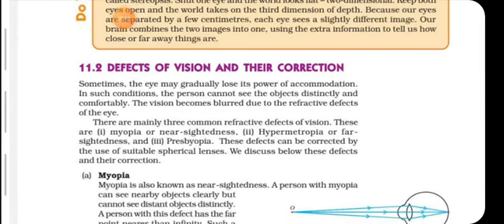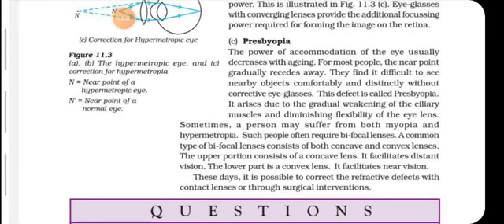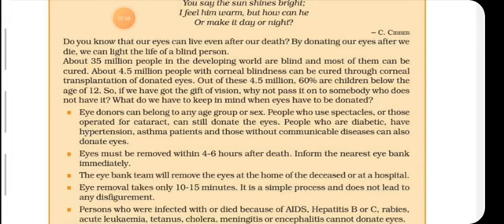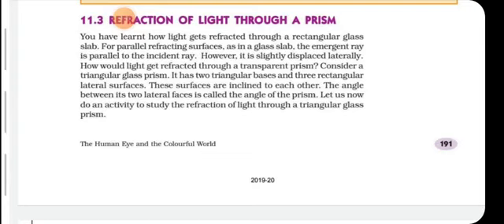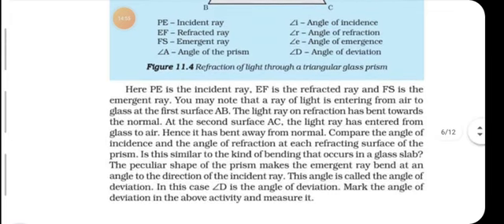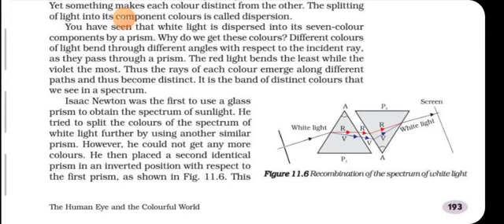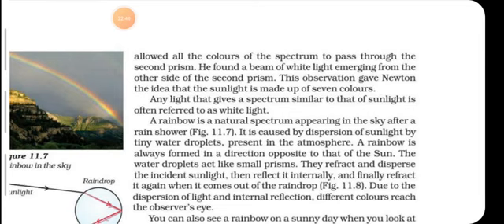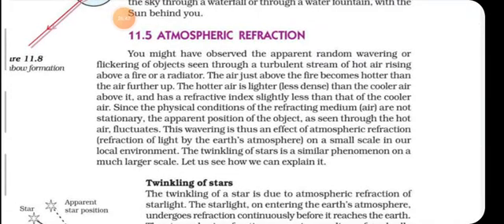STD 10TH SUB-SCI D-49